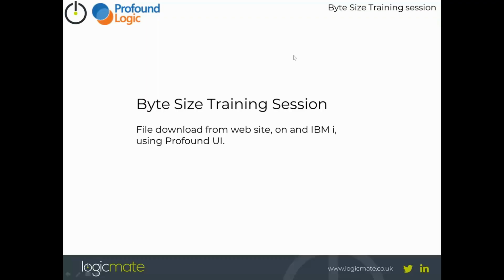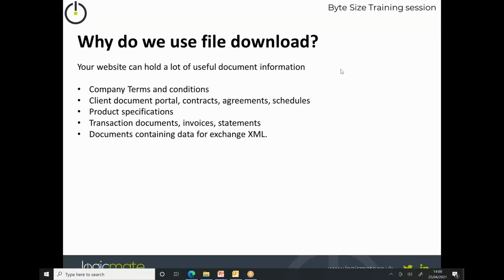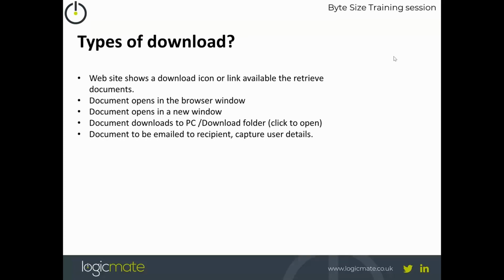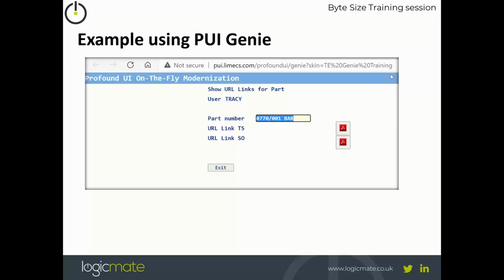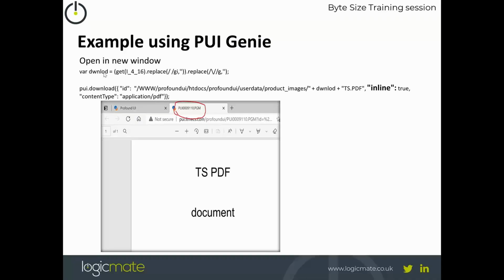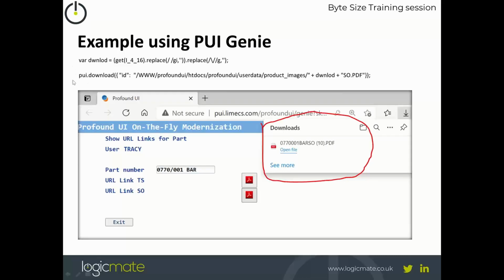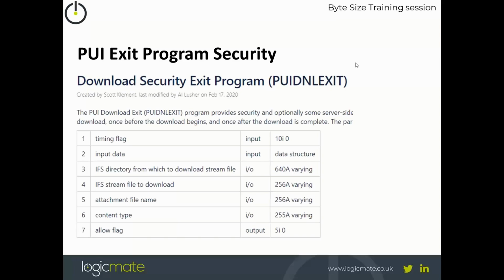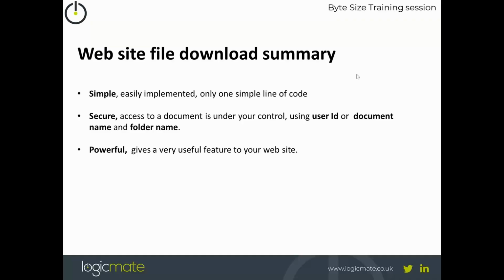Downloading files from a website on IBM i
In this session, Tracy will show you how to set up downloads from an IBM i website, using Profound Logic's Genie Solution.

Logicmate has a range of intelligent business solutions that enable many businesses to overcome the challenges associated with legacy business applications.

For details of other Byte Sized Training Sessions available go to;